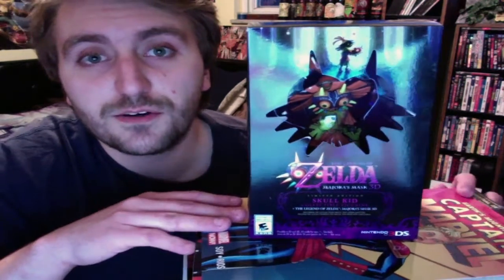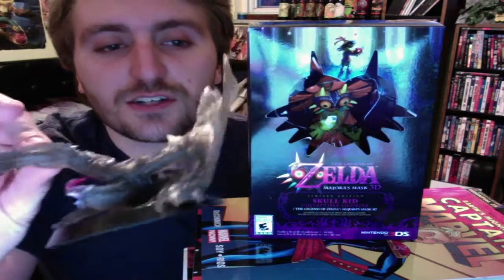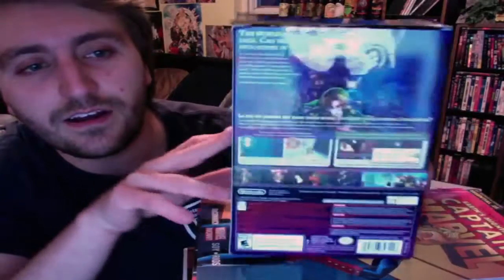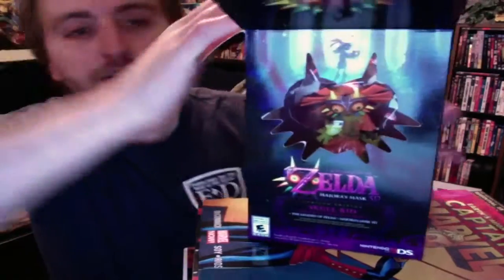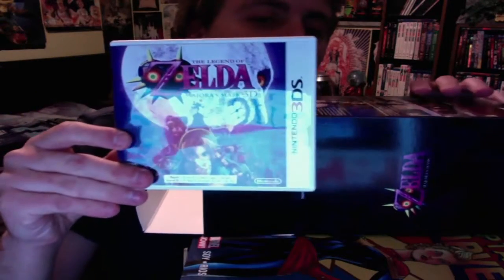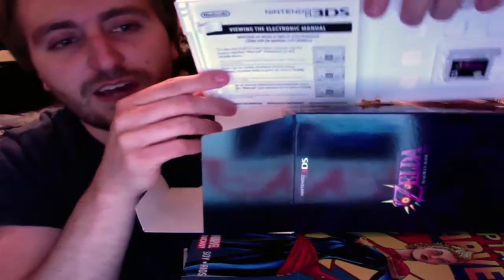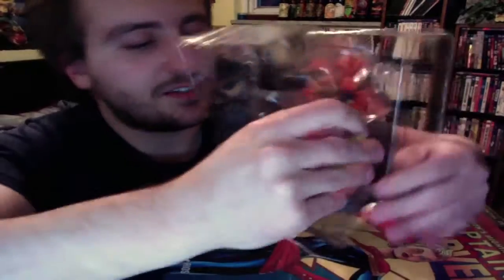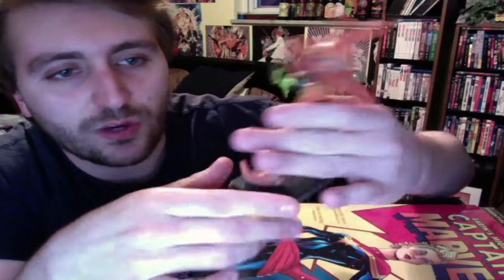Majora's Mask 3D Collector's Edition Unboxing - Let's Play Arcade Bonus Round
Another very limited and sought after item has been the Legend of Zelda: Majora's Mask 3D Collector's Edition. This includes a very nice statue of Skull Kid for only $10 more than the price of the game! No wonder they sold out so quick. In this video, Shawn unboxes this rare item for everyone.

Let's Play Arcade is a Youtube channel that is dedicated to making review and "let's play" videos of classic coin-op arcade games. All of our videos are recorded on an actual custom built arcade cabinet. We think that reviewing these classic and sometimes forgotten games on the hardware that they were meant to be played on brings a certain level of authenticity that you cannot achieve through emulation.

The intro music is an original remix by Shawn McFadden.